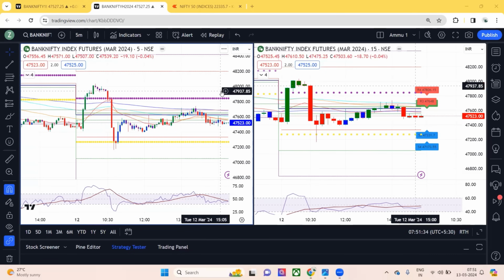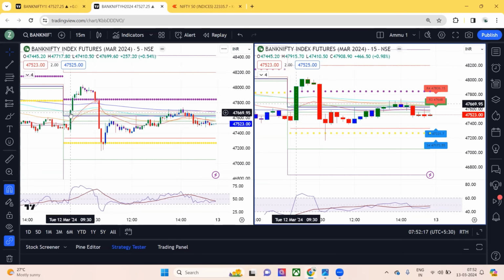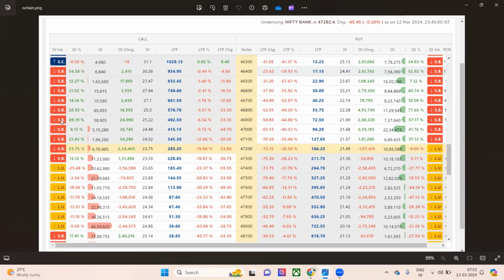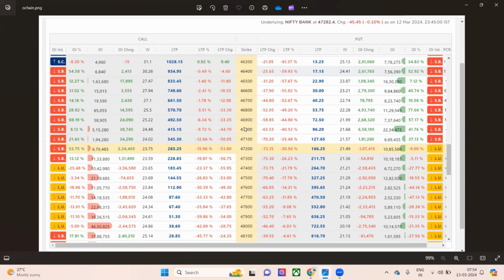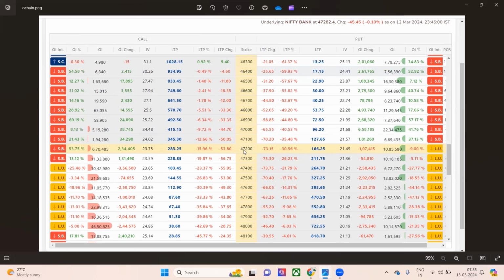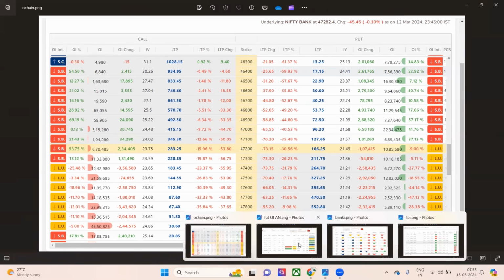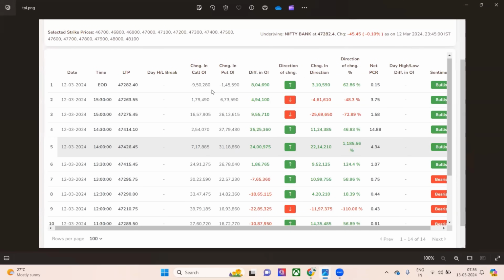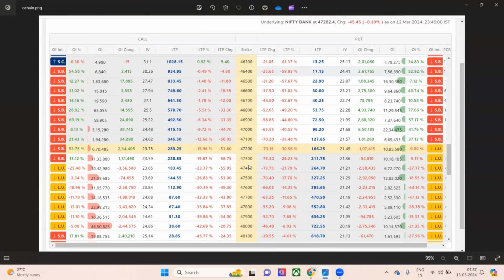13 March 2024, Banknifty Pre market OI Analysis,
My Courses

plz note thr is no live trading sessions available as I am not sebi registered analyst, and watever shared is based on my knowledge and experience..